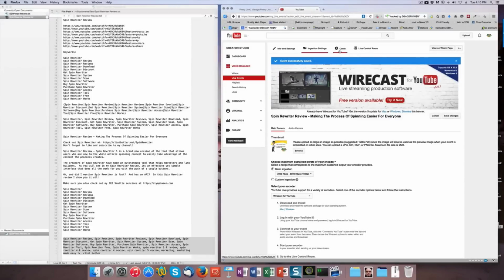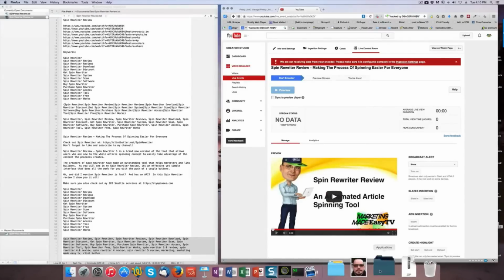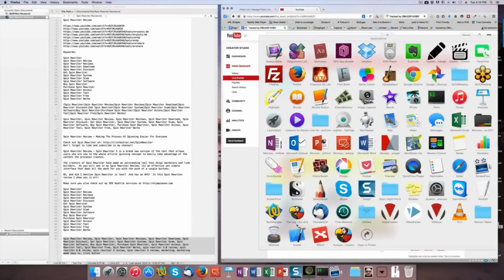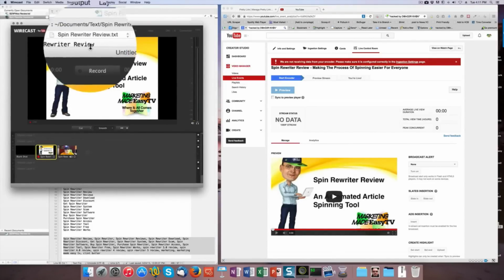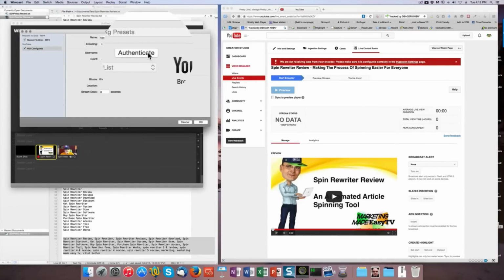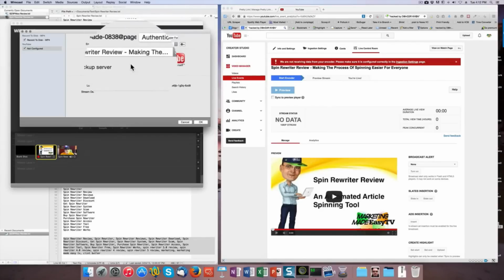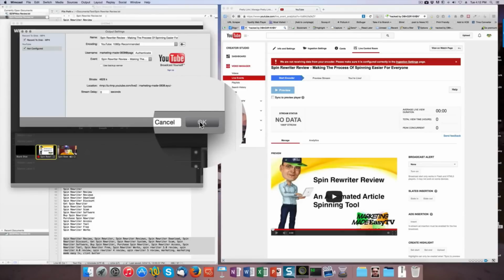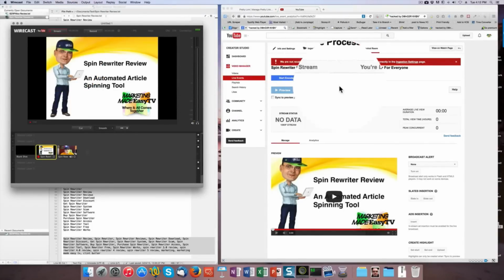How To Use Wirecast for YouTube and YouTube Live Events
How To Use Wirecast Play:  YouTube Live is a great system people hosting live events or wanting to stream live discussions over the internet to host either on YouTube itself or their own web properties.

Companies large and small now have access to YouTube Live and its high definition video capabilities as long as they take the time to learn how to use Wirecast for YouTube.